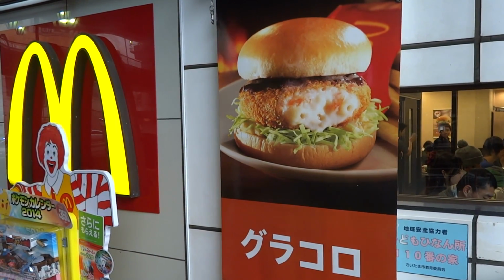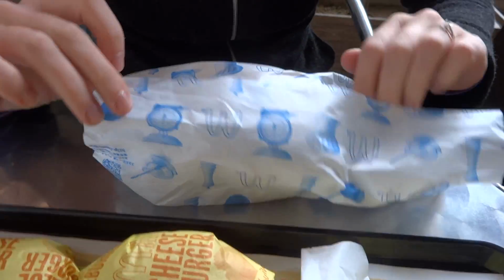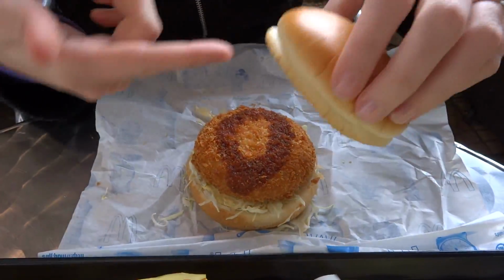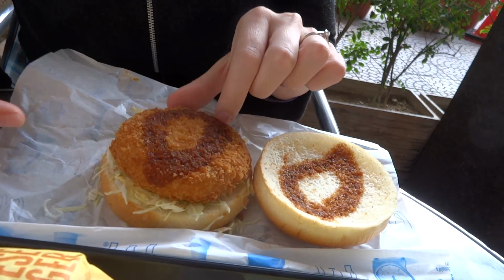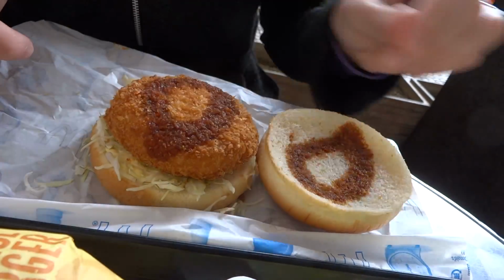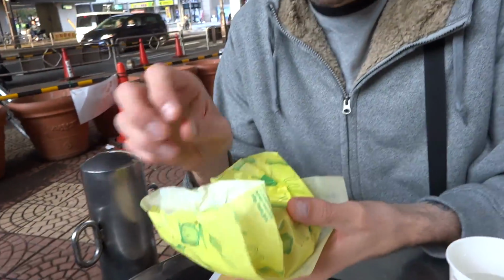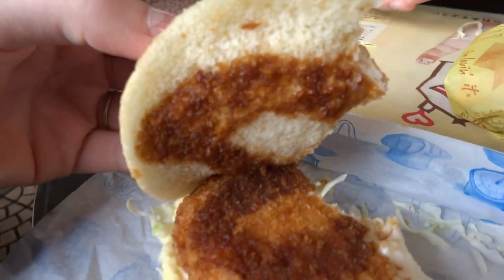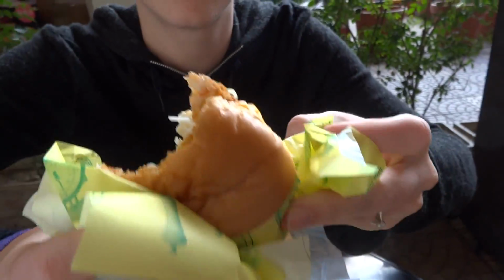Japan McDonald's Gurakoro Burger | 日本のマックのグラコロバーガー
Shot with a Sony DSC-HX20V